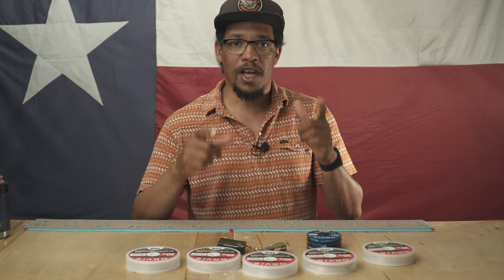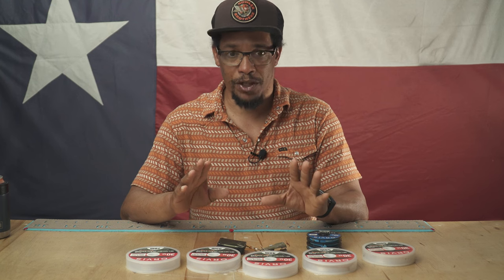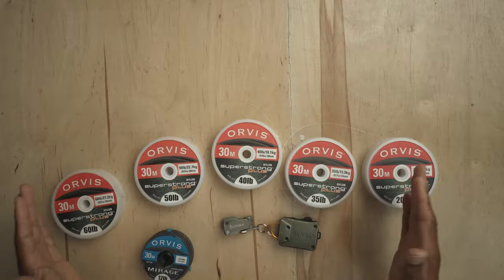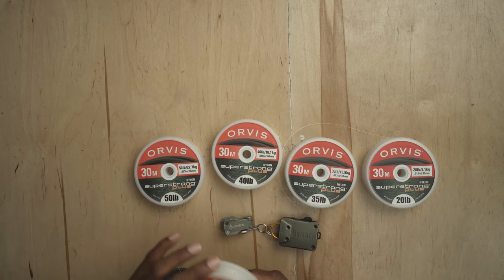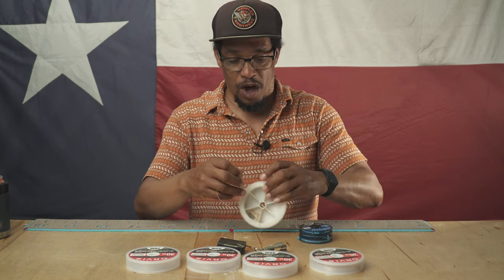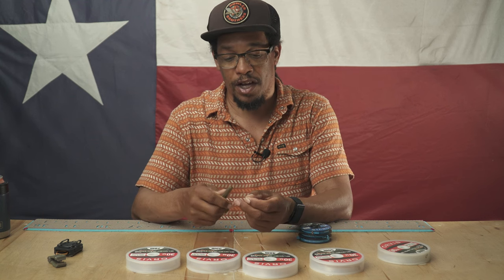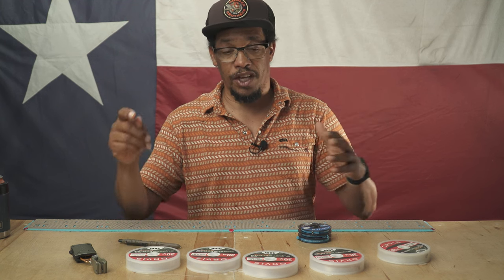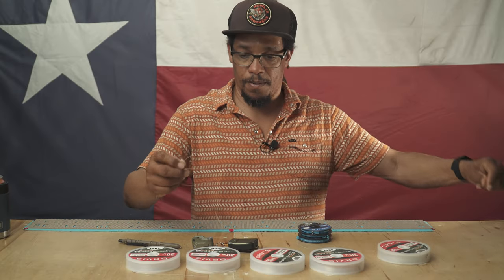How I Tie a Leader For Fly Fishing